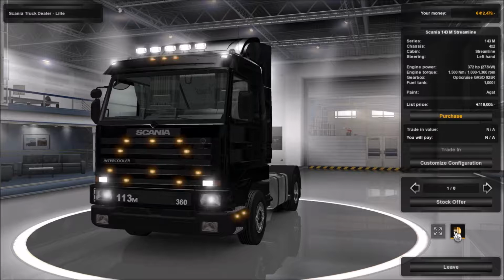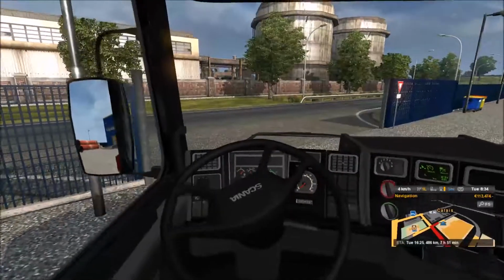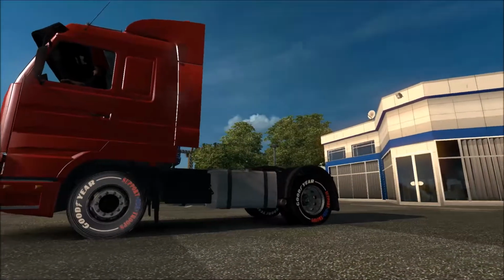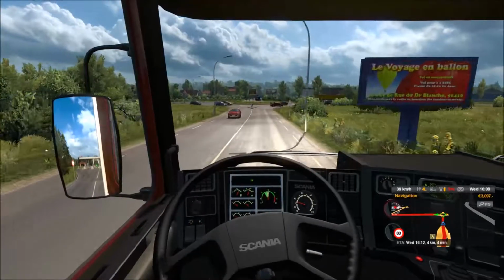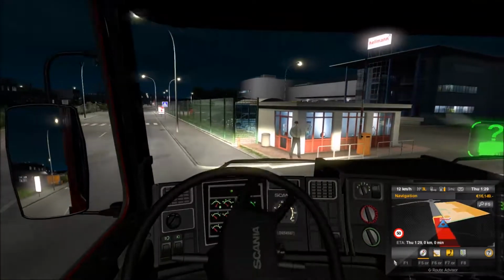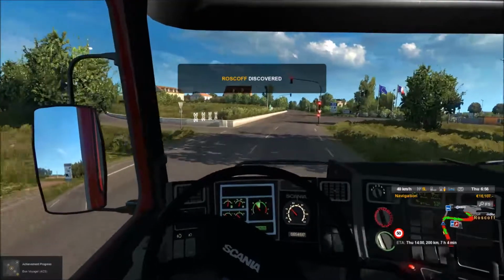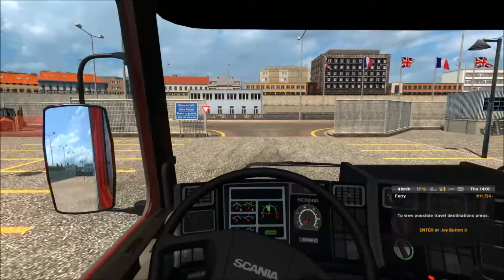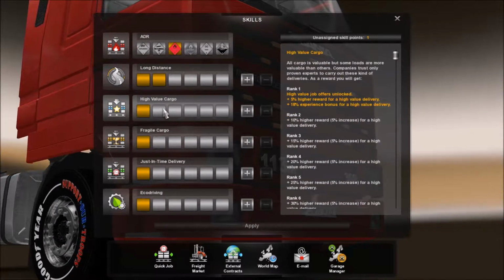Euro Truck Simulator 2 New start video 3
Hello and welcome to my game play of ets 2 a new start after update 1.27. I have restarted the game from the beginning as I have trouble with the mod and my controllers after the update, So I have reinstalled the game removing all game save's and mods. I will be only running non map mod because when SCS update the game we have to mess around and get them sorted out. So I will be running the vanilla map for the moment and trying to get 100% map coverage. I have list the mod I am using below with author/modder and if its on the stream workshop or not.

Stream Workshop
tamiel18 - real european companies - 1.4
klaas - real gas prices - 1.2.78
aerus - real gas stations 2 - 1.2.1
marolalol - 1000xp pack - 1.5
stenone - real tyre mod - 2.0
hounddog paintshop - scs original company truck skins part 7 - 1.0
hounddog paintshop - hellings bree & h.essers skin scania 143m - 1.0
sisl - sisl trailer pack - 1.7
sisl - sisl trailer pack scs replacement addon - 1.5
csl - red tipper trailer - v1
ohaha - can opener - 1.0
emd - chereau wth thermo king precedent white - 1.0
madster,cobrablue6 - man tgs euro6 - 1.1

Non Stream
jazzycat - trailer & cargo pack part 1,part 2 & english - 4.2.1
jazzycat - painted truck traffic pack - 2.5
jazzycat - bus traffic pack - 1.4
jazzycat - millitary cargo pack base & english - 1.8
sisl - mega pack cabin accessories - 2.4
serj999 - AI traffic from TDU 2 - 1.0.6
klass - flag expansion - 1.6.0
taina95,mr.green,kirill73rus - DAF CF 87 - 1.8
ekualizer - Scania 143M - 4.0
ekualizer - Scania 143M V8 engine sound - 1.0
SCS,ekualizer - Scania 143M national window flags - 1.0

Here are the controls I use.

Saitek  side panel